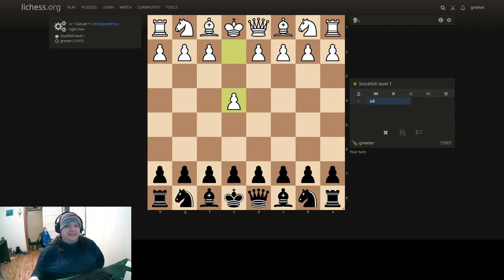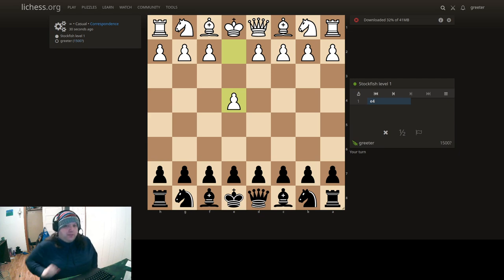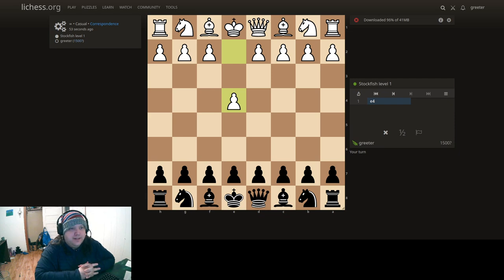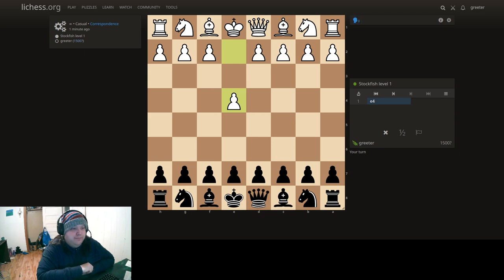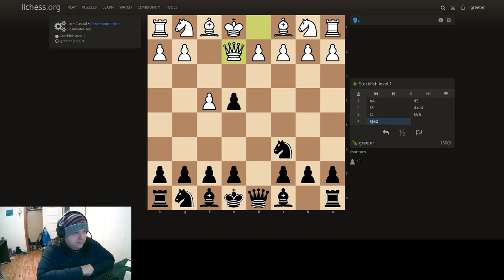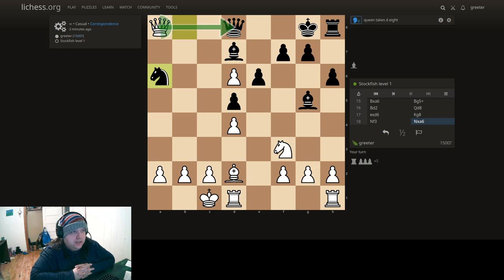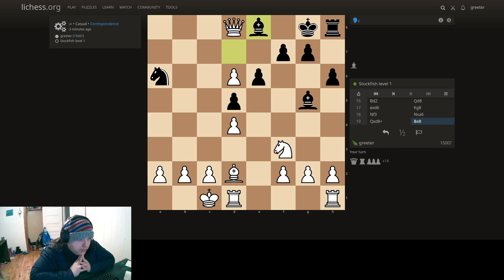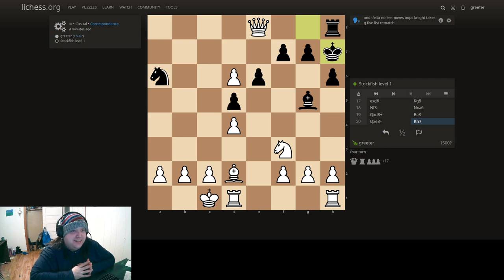Features of Lichess - Voice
Because I am currently unavailable to stream, I thought I would share a video about a cool lichess feature: voice. By enabling voice, you can give voice commands to move pieces, offer a draw, resign, etc. In this video, I play a couple of games against Stockfish 1 to demonstrate the power of using voice, with interesting results.

Want to improve your chess? Hire a coach. Hire the best. Hire Lance. He's helping me on my goal to becoming a better chess player.